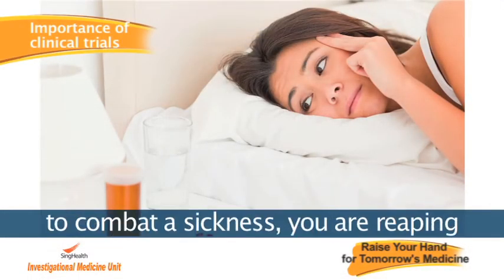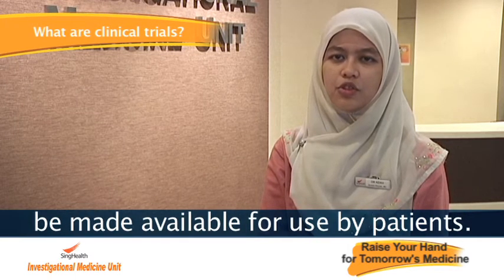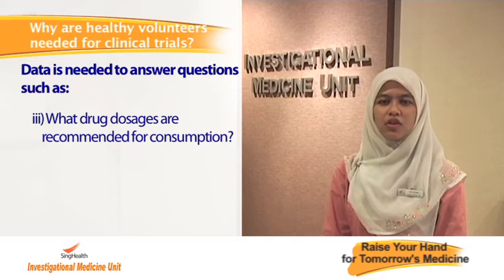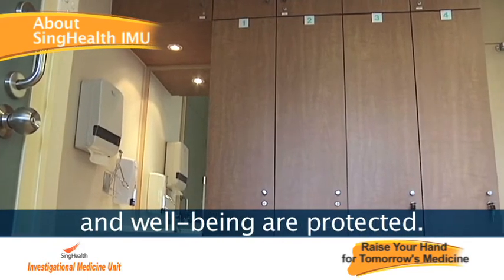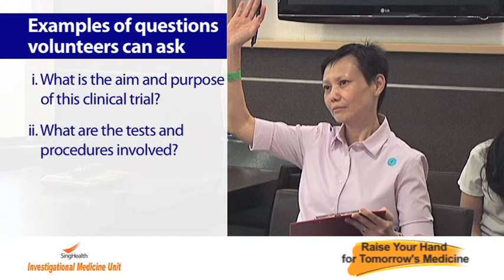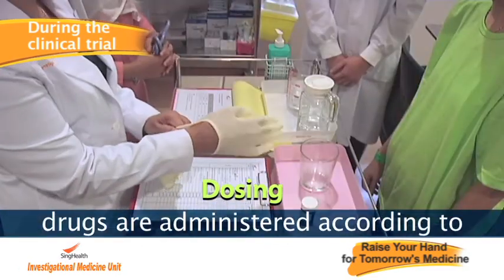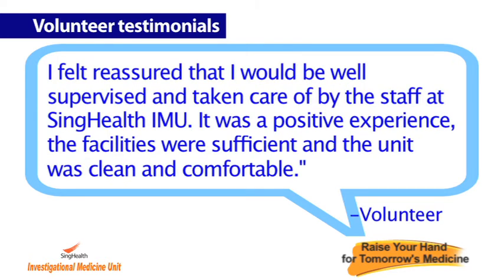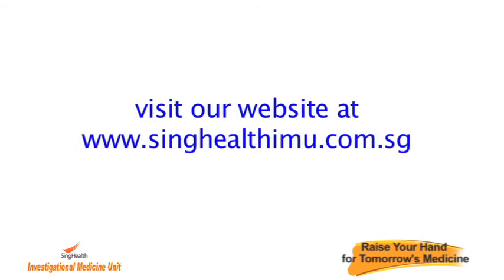SingHealth Investigational Medicine Unit (IMU)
Looking for a way to give back to the community? Then raise your hand for tomorrow's medicine and sign up to be a volunteer for clinical trials at SingHealth IMU. Safe and secure, while ensuring that participant's rights, confidentiality and well-being are protected throughout the duration of the trial, your participation will help advance medical research and future patients. As a participant, you will be reimbursed for your time. Watch this video to learn more and hear what other participants have to say!